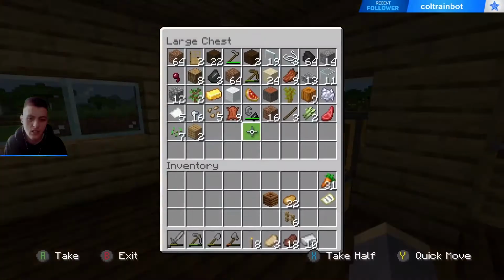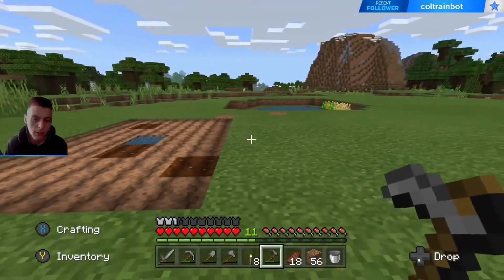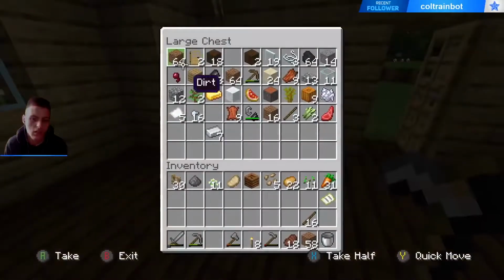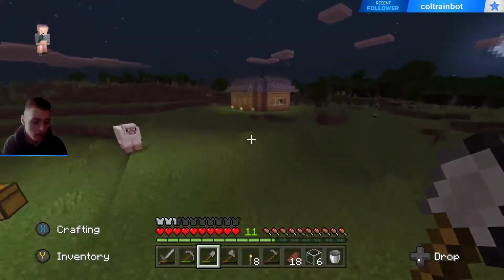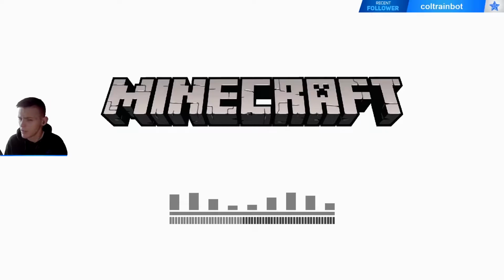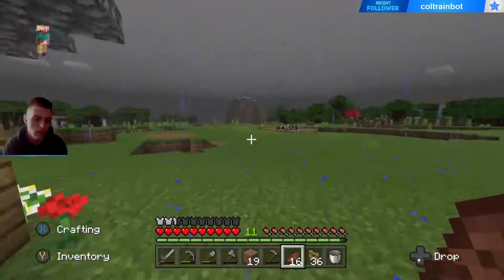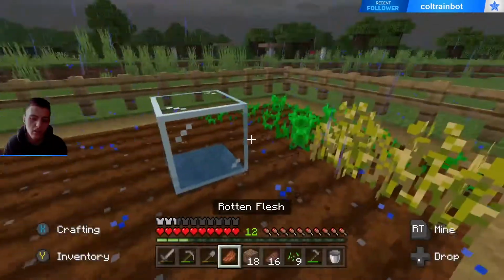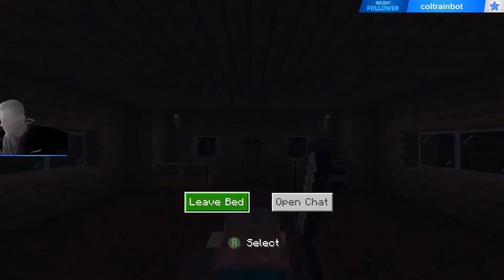BUILDIING A STARTER FARM! - Minecraft Hardcore Survival - Episode 3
We create the BEST starter farm in Minecraft with all the different types of crop! Plus we have a close call because of a Minecraft glitch!

All support is much appreciated!